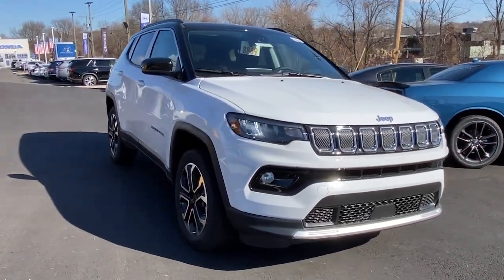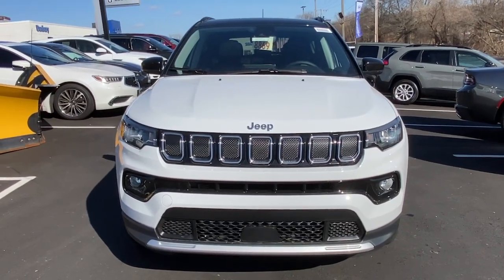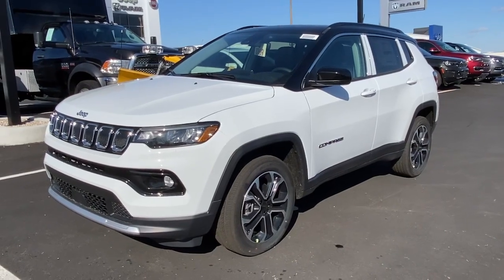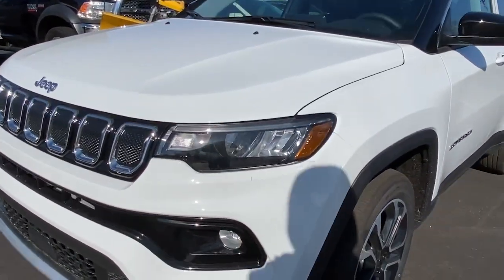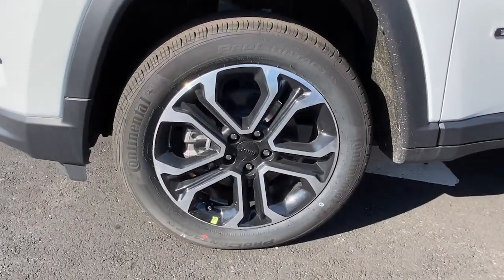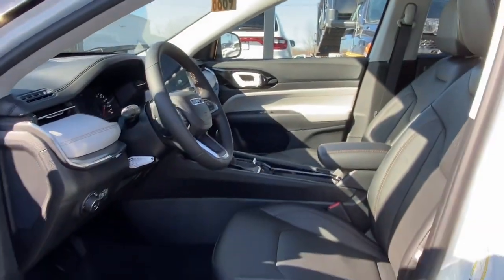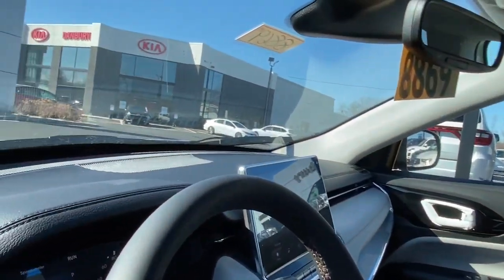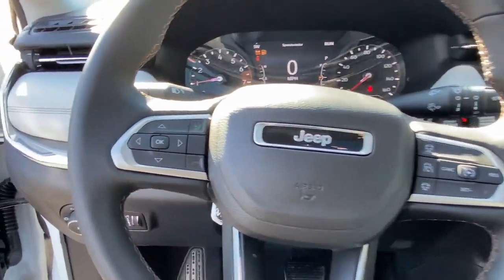2022 Jeep Compass Danbury CT, New Fairfield CT, brookfield CT, New Milford, CT, Carmel, NY NT230674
Bright White Clearcoat New 2022 Jeep Compass Limited 4x4 available in 100 B Federal Road, Danbury, Connecticut at Danbury CJDR Kia. Servicing the Danbury, New Fairfield, Brookfield, New Milford, CT area.

#{MAKE}
#{MODEL}
2022 Jeep Compass Limited 4x4 - Stock#: NT230674

Sunroof Heated Leather Seats Satellite Radio Back-Up Camera Alloy Wheels ENGINE: 2.4L I4 ZERO EVAP M-AIR W/ESS... FUEL EFFICIENT 30 MPG Hwy/22 MPG City! Bright White Clearcoat exterior and Black interior Limited trim READ MORE! KEY FEATURES INCLUDE: Leather Seats 4x4 Heated Driver Seat Back-Up Camera Satellite Radio Rear Spoiler MP3 Player Keyless Entry Privacy Glass Steering Wheel Controls. OPTION PACKAGES: SUN AND SOUND GROUP Premium Alpine Speaker System Power Front/Fixed Rear Full Sunroof TRANSMISSION: 9-SPEED 948TE AUTOMATIC (STD) ENGINE: 2.4L I4 ZERO EVAP M-AIR W/ESS (STD). Jeep Limited with Bright White Clearcoat exterior and Black interior features a 4 Cylinder Engine with 177 HP at 6400 RPM*. EXPERTS RAVE: Great Gas Mileage: 30 MPG Hwy. Prices excludes tax title DMV and Dealer Fee of $1299. Price subject to change without notice. Horsepower calculations based on trim engine configuration. Fuel economy calculations based on original manufacturer data for trim engine configuration. Please confirm the accuracy of the included equipment by calling us prior to purchase.